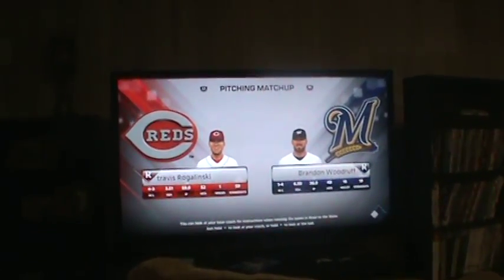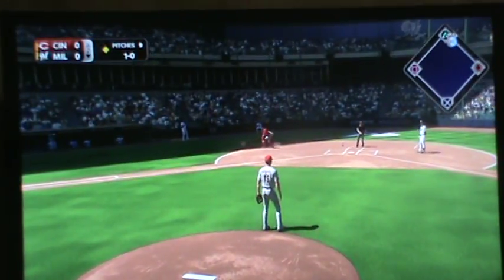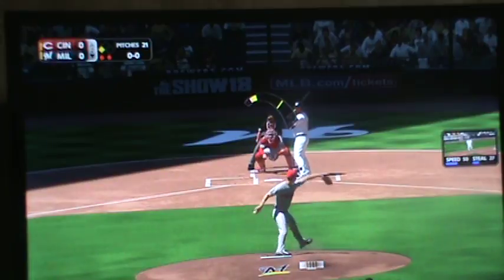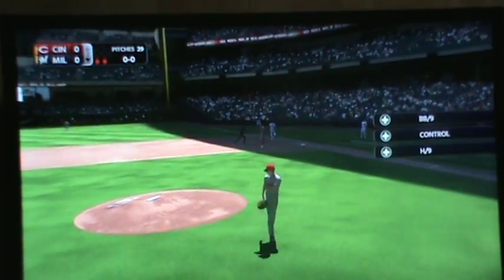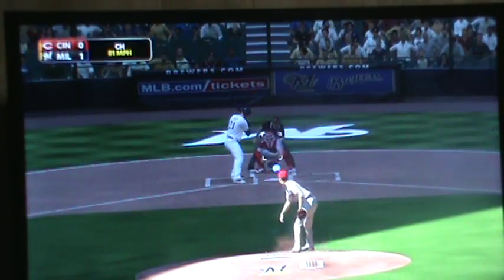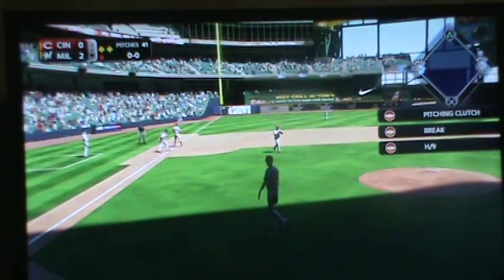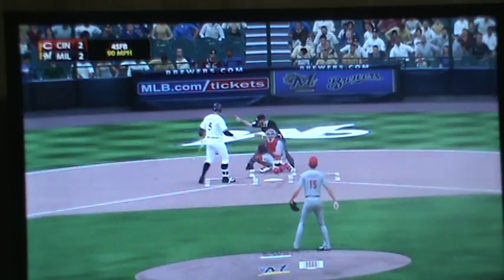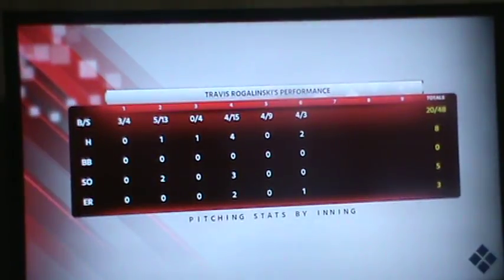mlb the show 18 them again